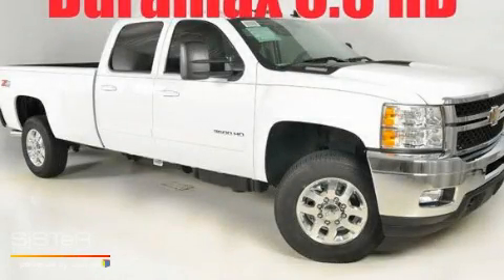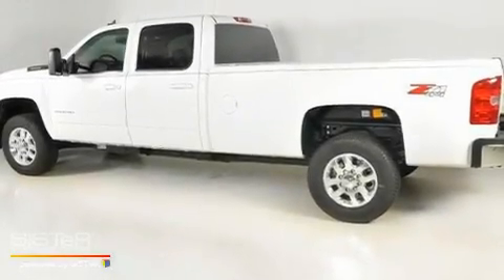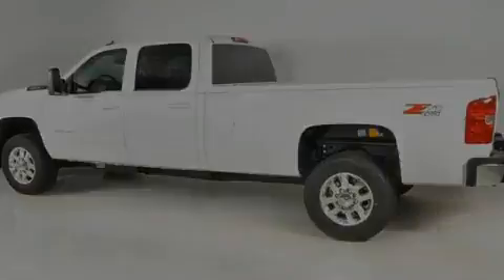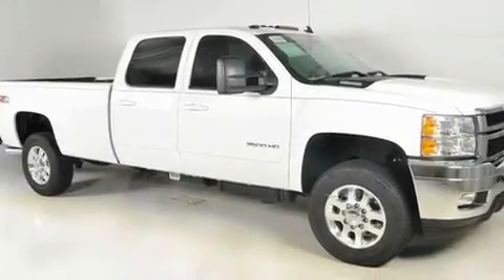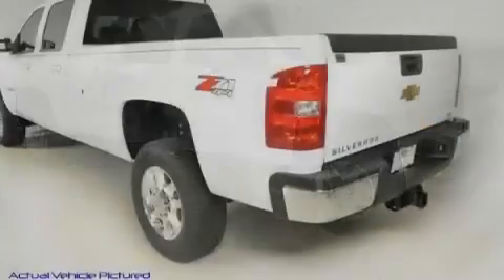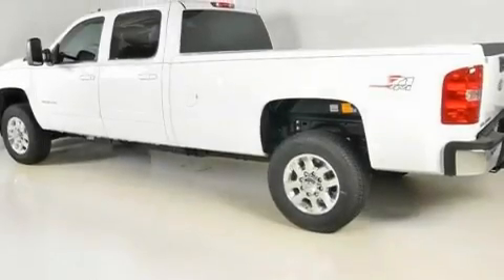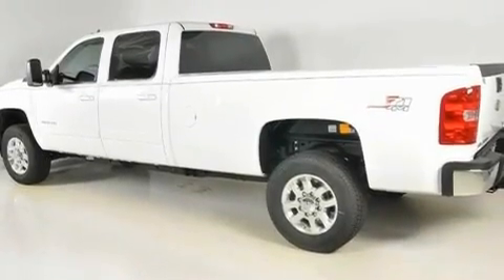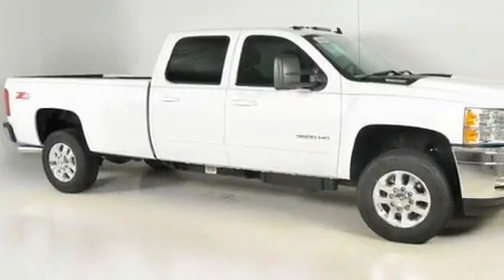2011 Chevrolet Silverado 3500 Duluth GA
Year: 2011
 Make: Chevrolet
 Model: Silverado 3500
 Engine: Turbo-Charged Diesel V8 6.6L/403
 Trans.: Automatic
 Exterior: Summit White

 Interior: EBONY LEATHER APPTND

 http://

 2011 Chevrolet Silverado 3500 Duluth GA